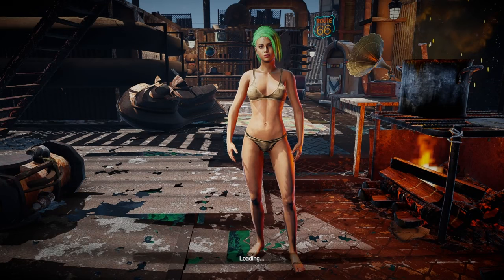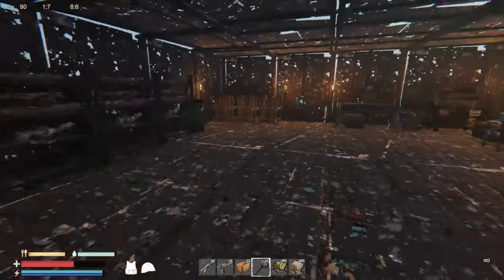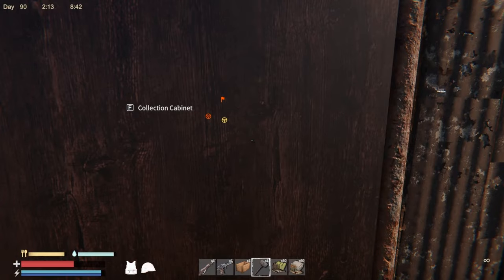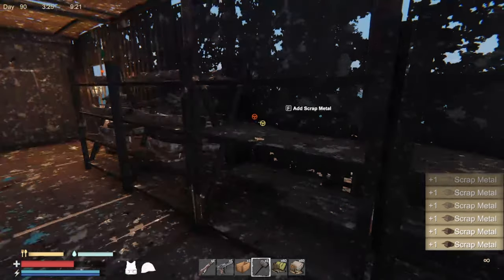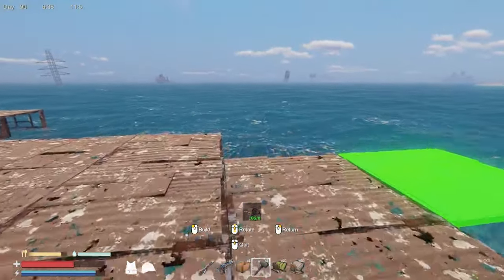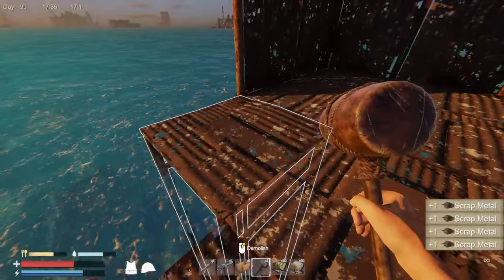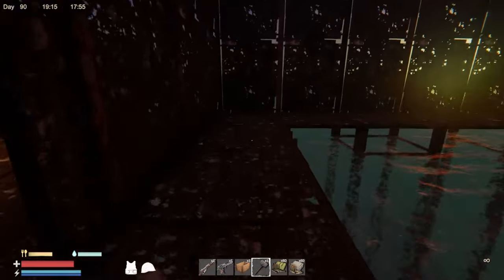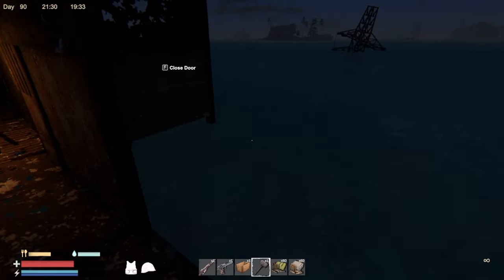How to Build a Cheap & Easy Boat House in Sunkenland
How many boats do you need to have before you build a boat house?